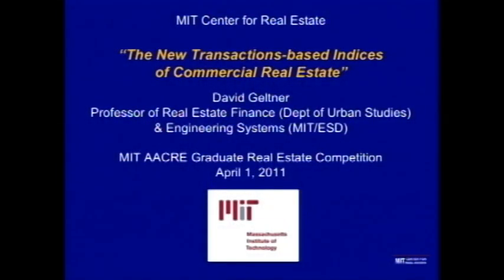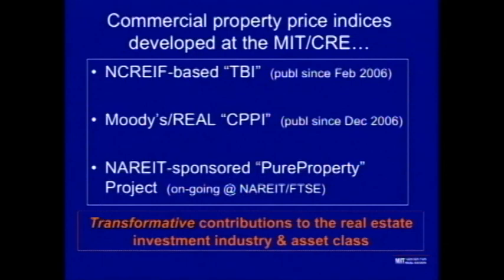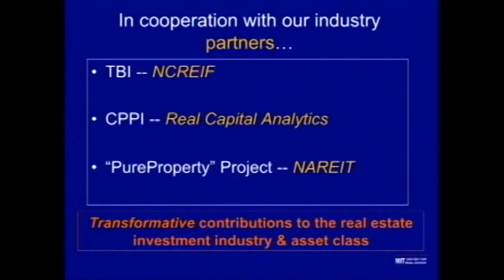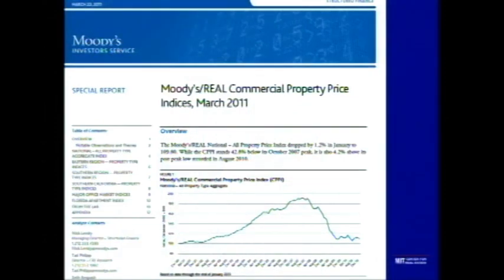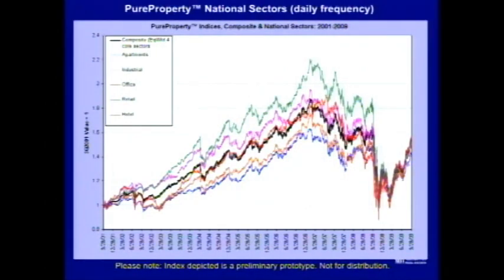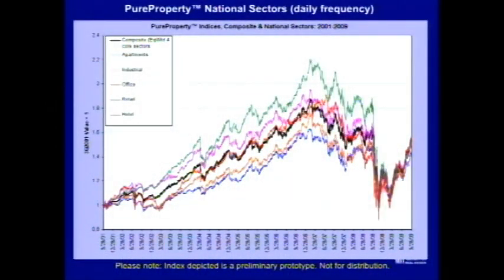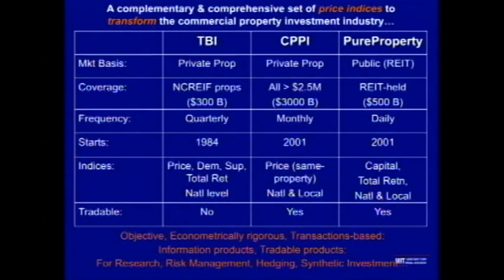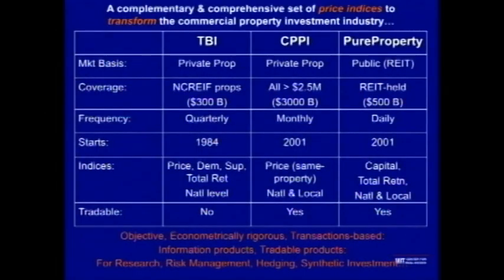MIT CRE 2011 Real Estate Symposium - David Geltner on Derivatives 1 of 3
MIT Center for Real Estate Professor David Geltner gives a speech on real estate derivatives.  The speech was conducted at the Alumni Association for the Center for Real Estate (AACRE) on April 1, 2011.  for information about the Center for Real Estate.